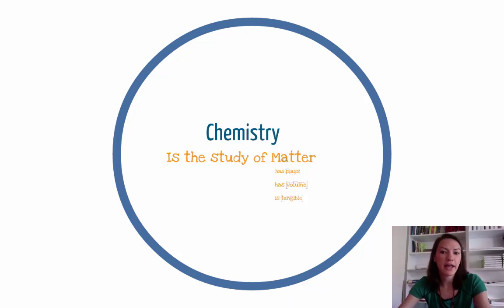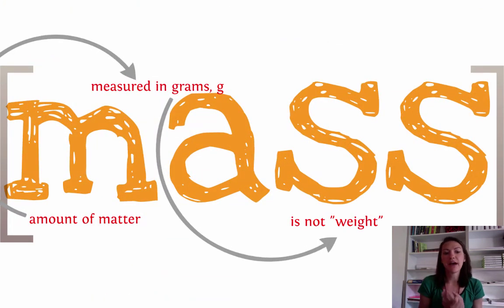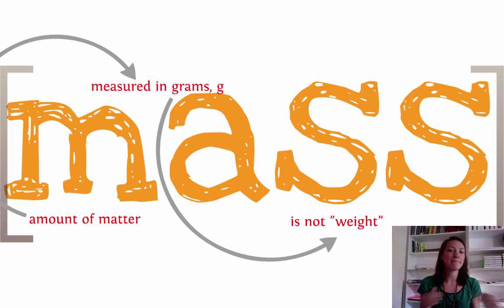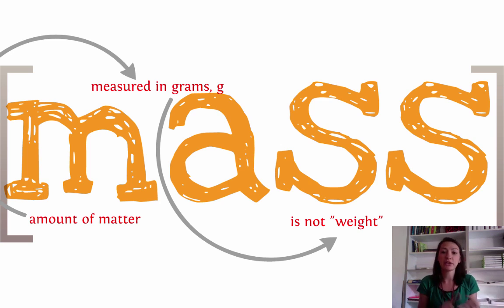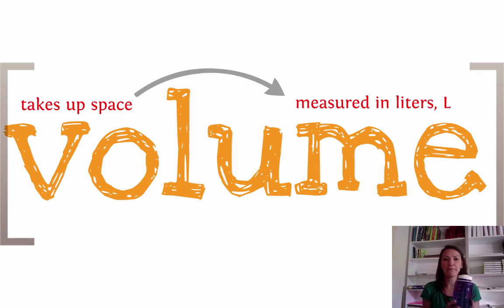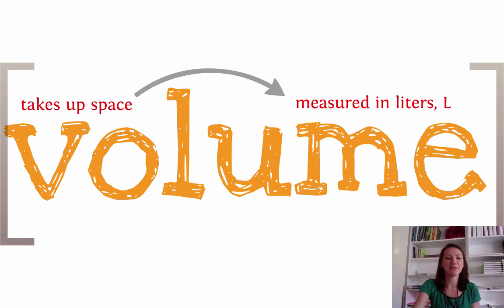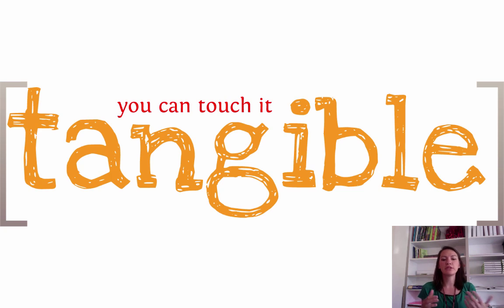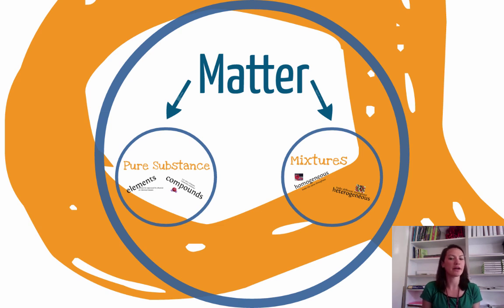Characteristics of Matter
Chem 1 Matter Video